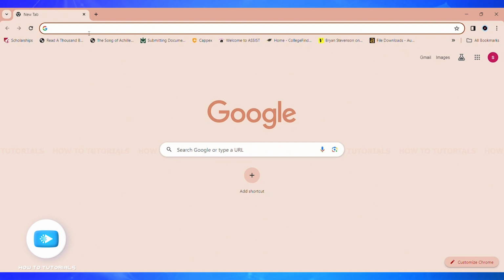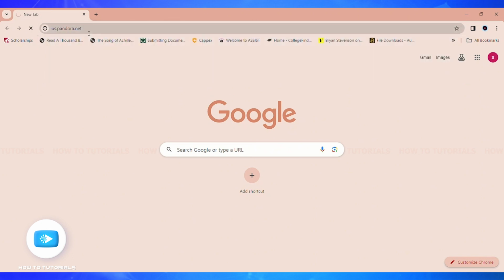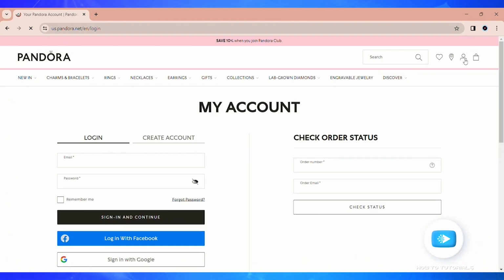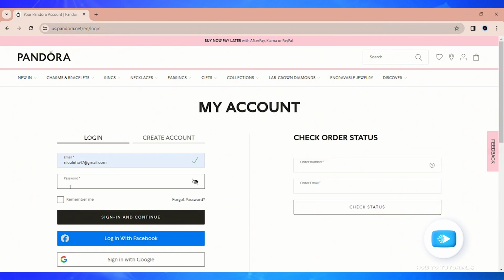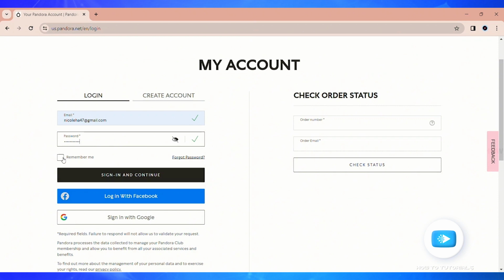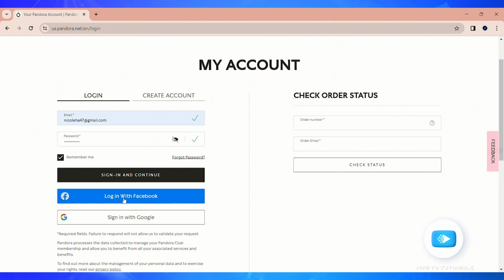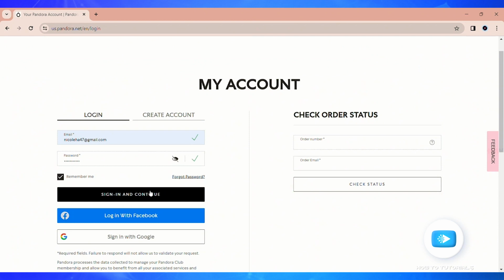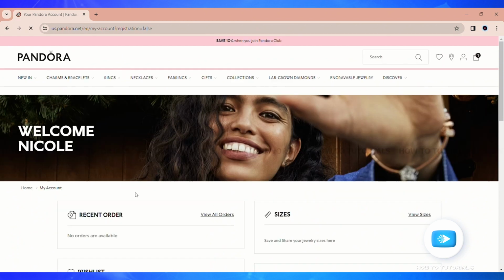How To Login Pandora Account 2024 | us.pandora.net Sign In Help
"How To Login Pandora Account 2024 | us.pandora.net Sign In Help" - A Video Guide by How To Tutorials.

Discover how to effortlessly log in to your Pandora jewelry account with our step-by-step guide. Access your favorite pieces and exclusive offers hassle-free!